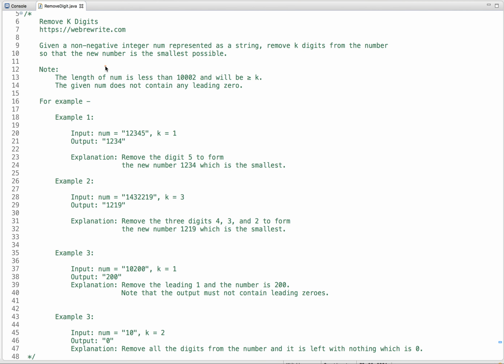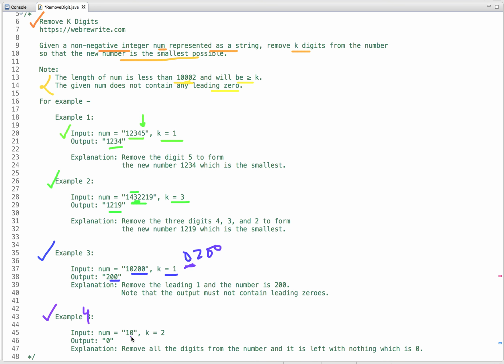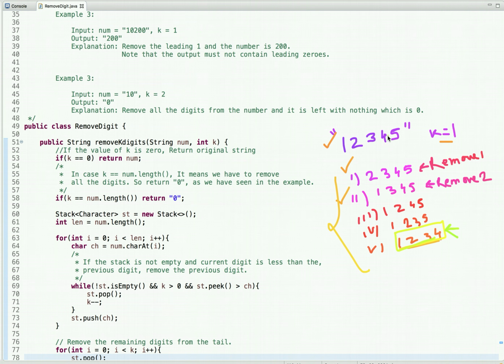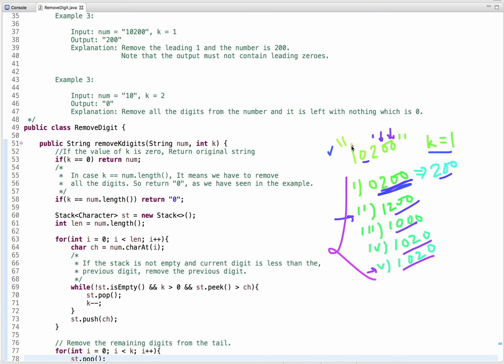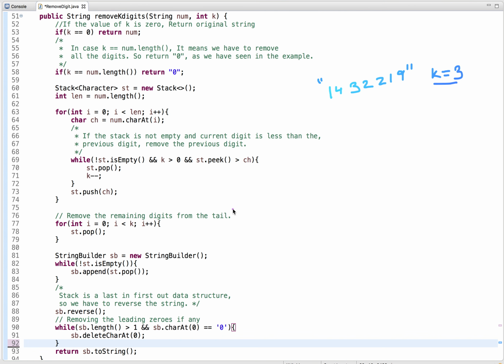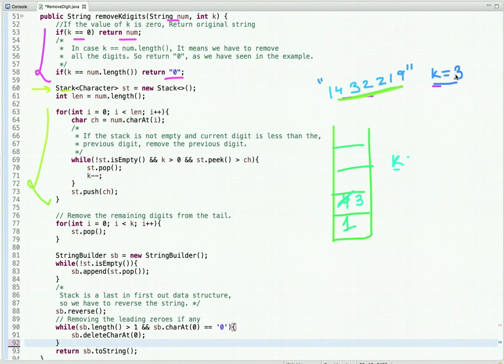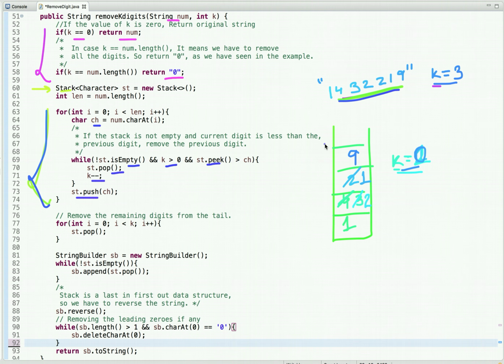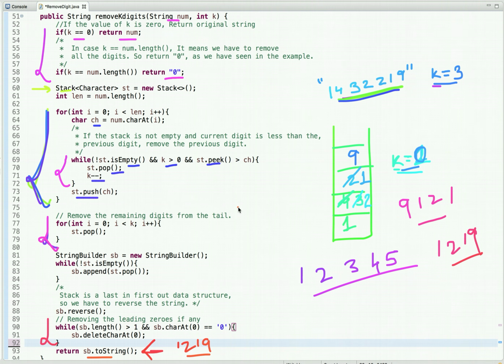Remove K Digits | Remove K Digits LeetCode Solution Java | LeetCode 402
Remove K digits to make smallest number LeetCode Solution using Java Code. In this problem we have to Find the smallest number after removing k digits from the input number.

Given a non-negative integer num represented as a string, remove k digits from the number so that the new number is the smallest possible.

Note:
  The length of num is less than 10002 and will be ≥ k.
  The given num does not contain any leading zero.

For example -

  Example 1:

   Input: num = "12345", k = 1
   Output: "1234"

   Explanation: Remove the digit 5 to form
       the new number 1234 which is the smallest.

  Example 2:

   Input: num = "1432219", k = 3
   Output: "1219"

   Explanation: Remove the three digits 4, 3, and 2 to form
       the new number 1219 which is the smallest.

  Example 3:

   Input: num = "10200", k = 1
   Output: "200"
   Explanation: Remove the leading 1 and the number is 200.
       Note that the output must not contain leading zeroes.

  Example 3:

   Input: num = "10", k = 2
   Output: "0"
   Explanation: Remove all the digits from the number and it is left with nothing which is 0.